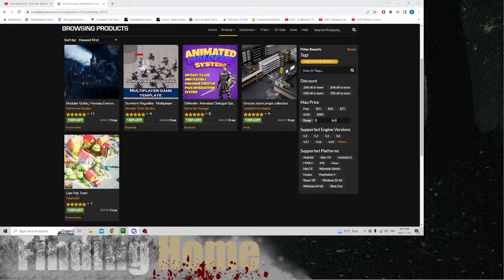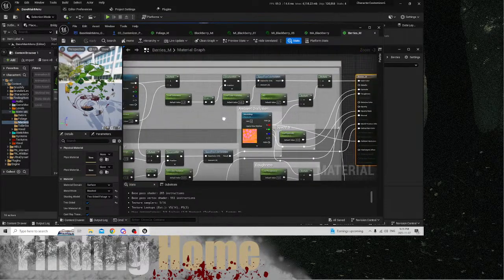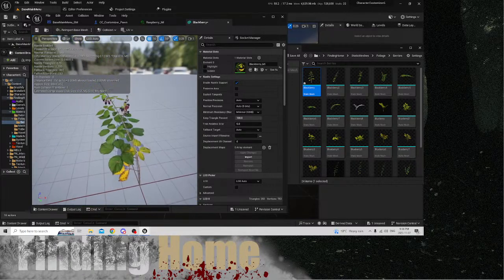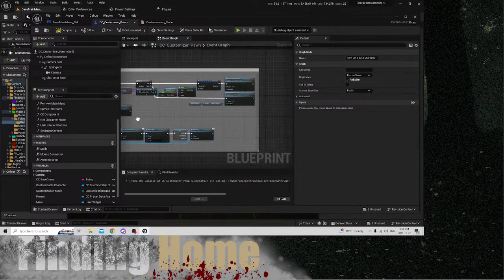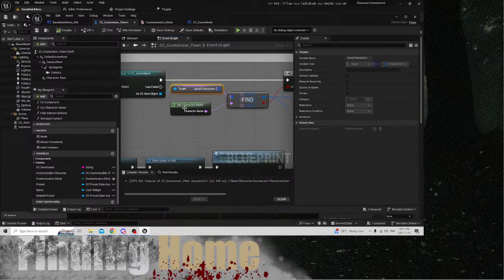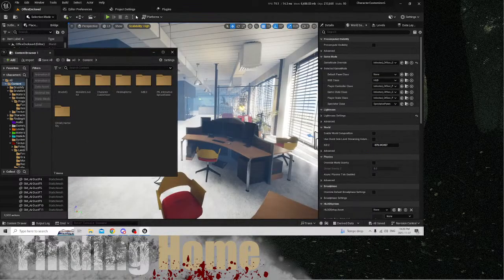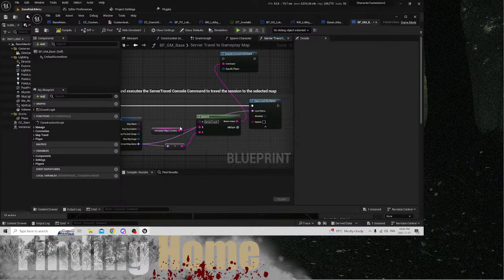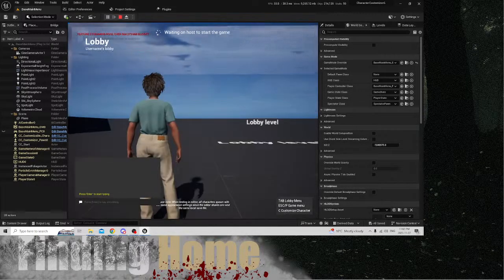Daniel Delorme Live Stream